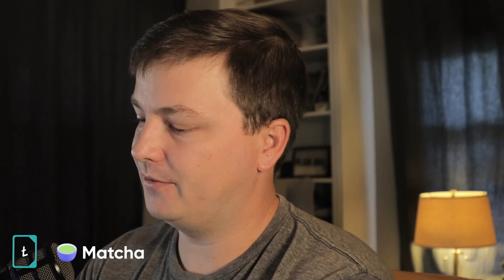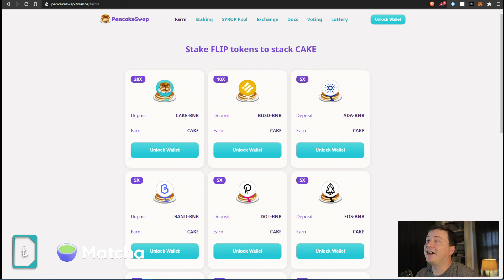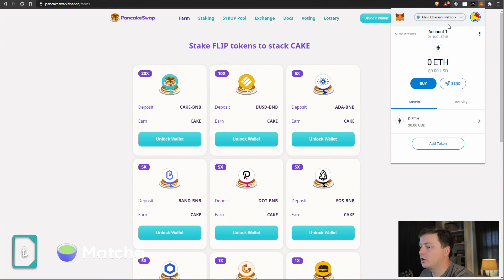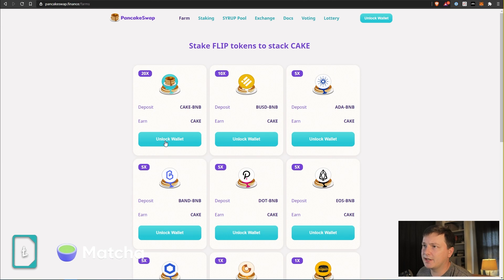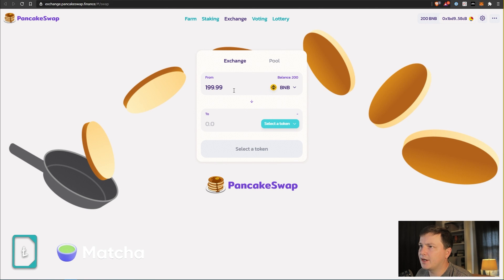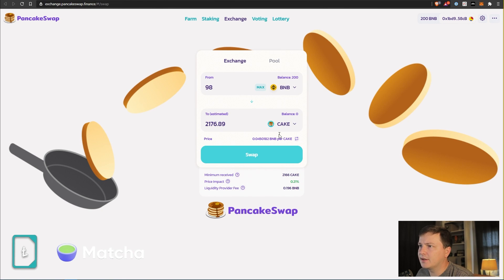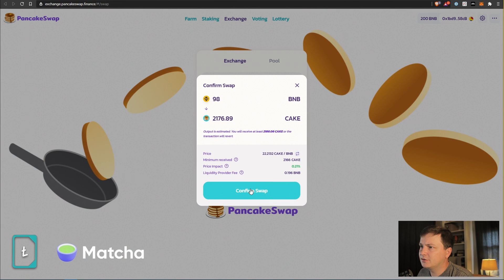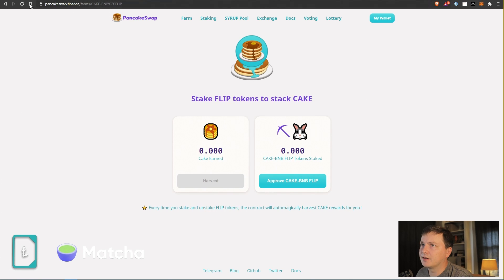Binance Smart Chain: Metamask Wallet Setup & Farming Guide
In this video, I show how to setup a BSC wallet using Metamask, and walk through the entire process, from Metamask switching to BSC, to sending BNB, and getting started farming CAKE.

Metamask details for adding BSC:

ChainID: 56
Symbol: BNB